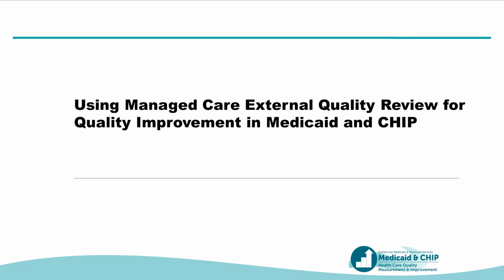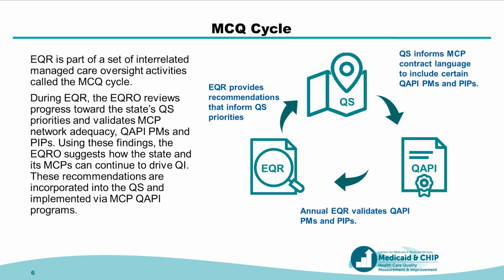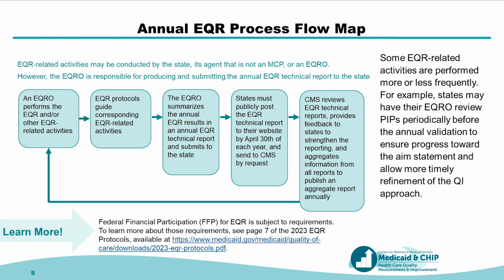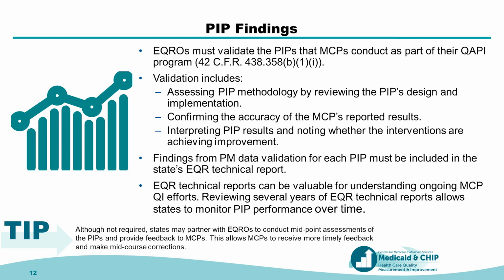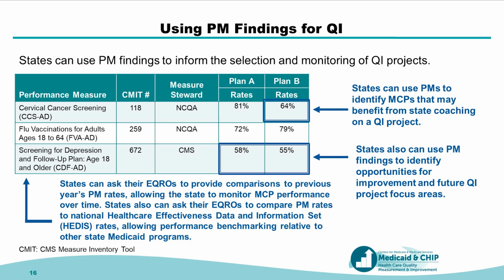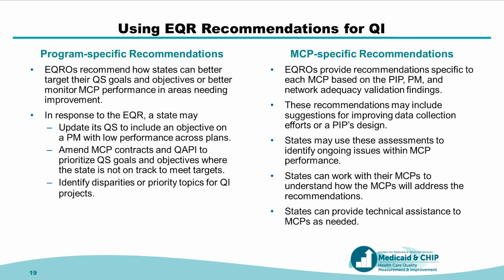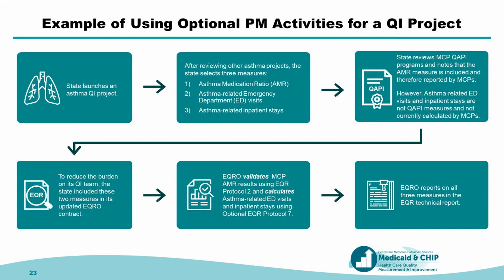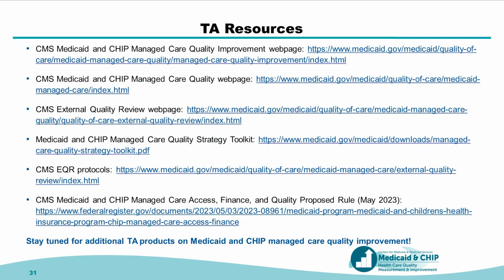Using Managed Care External Quality Review for Quality Improvement in Medicaid and CHIP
This video describes EQR, EQR-related activities, and the use of EQR recommendations and findings for QI projects.